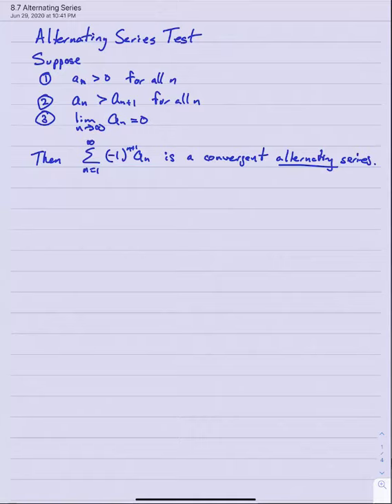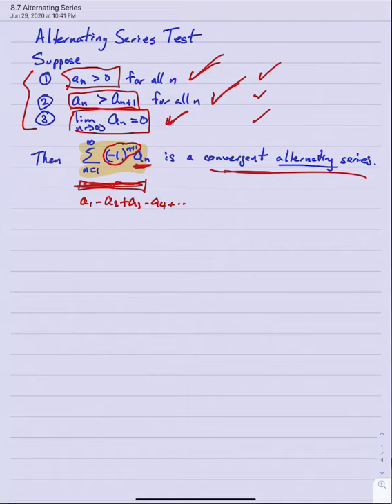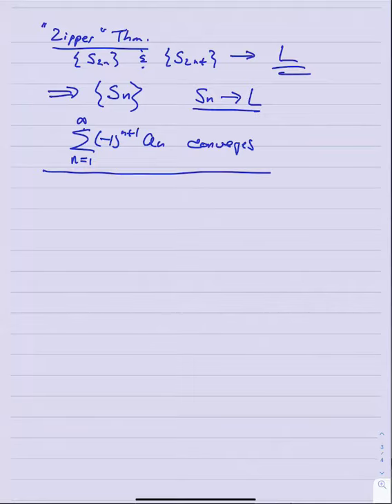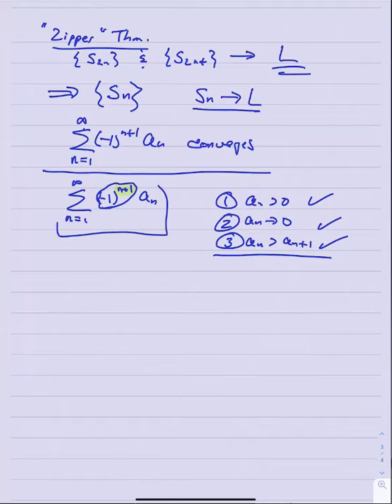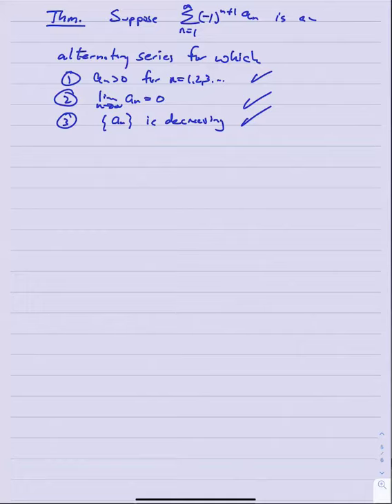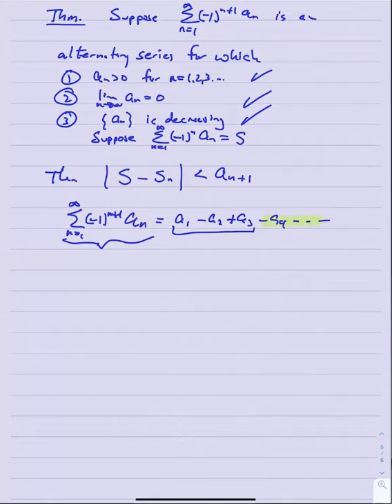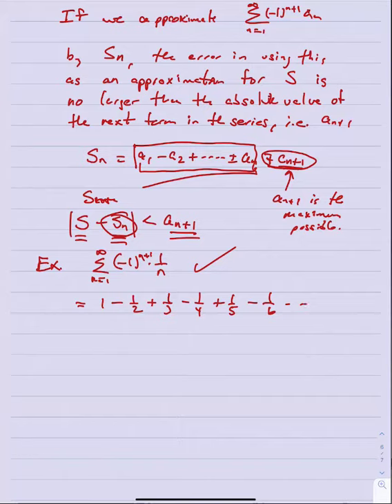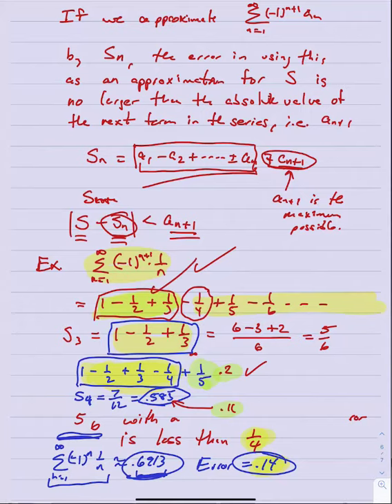8.7 Alternating Series Test